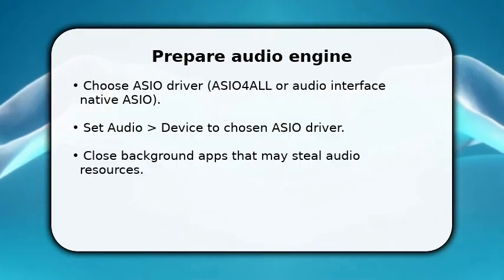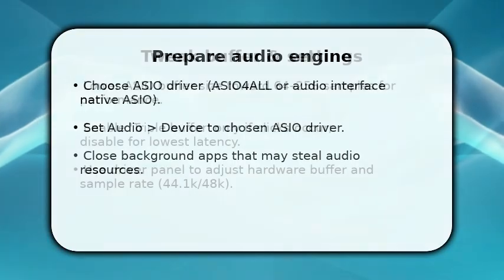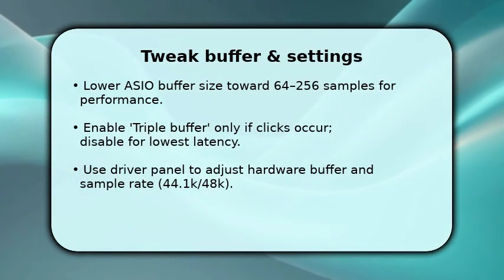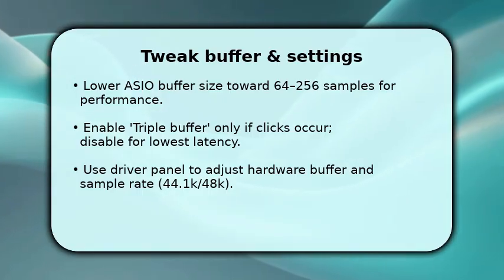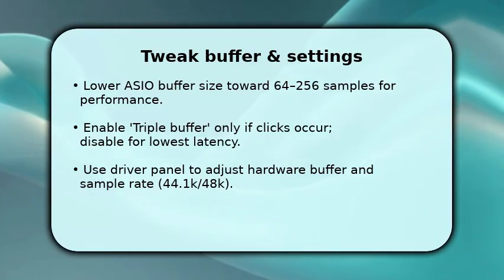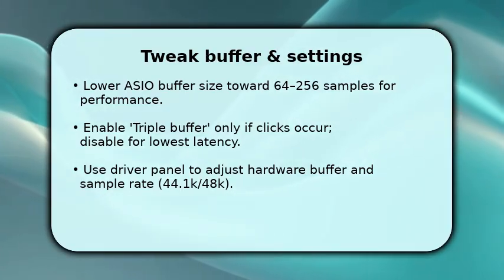How to Fix Audio Latency Fl Studio (updated)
Discover effective strategies to eliminate audio latency issues in FL Studio. This comprehensive guide covers troubleshooting techniques, software settings adjustments, and hardware considerations for a seamless mixing experience.